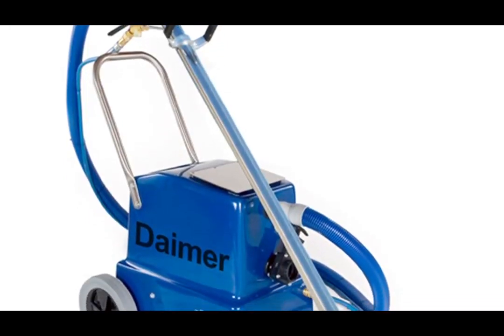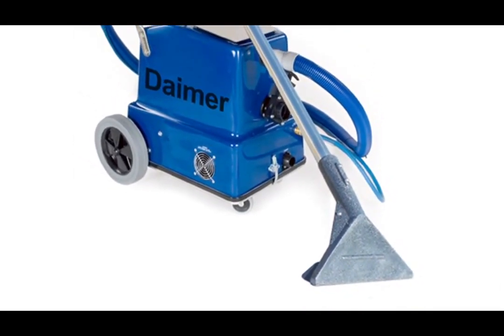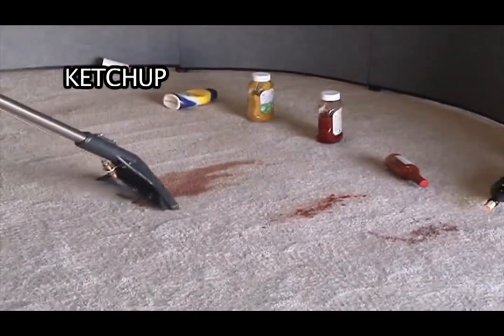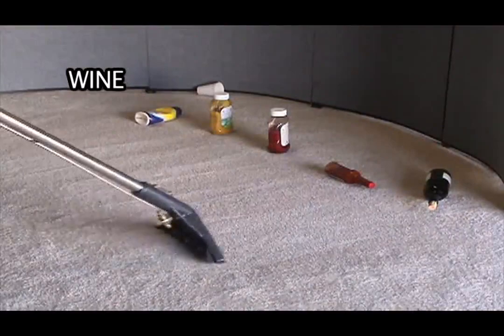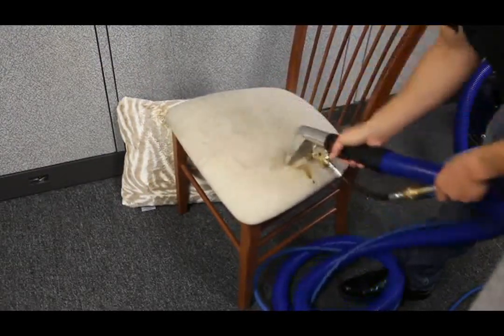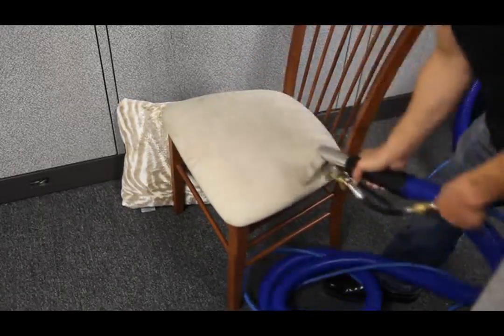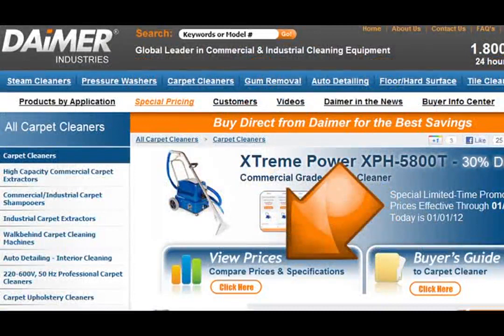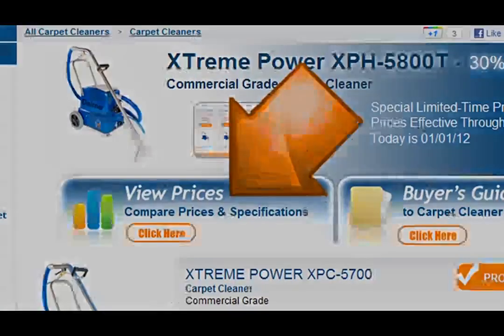Daimer's XPH-5900i Carpet Extractor in Action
Watch Daimer's XPH-5900i heated carpet extractor make quick work of soils.   This portable unit is commonly used for spill cleanup or small area carpet extraction.